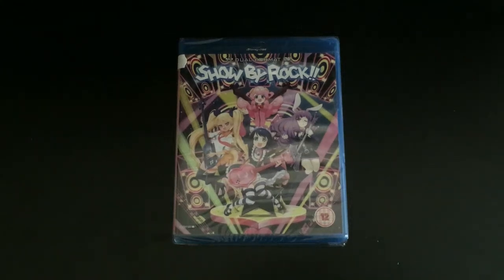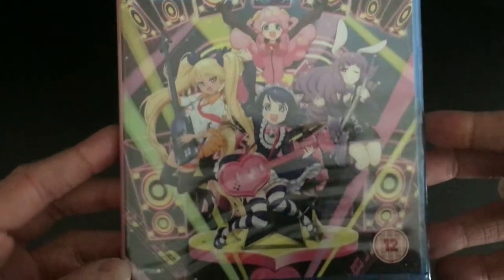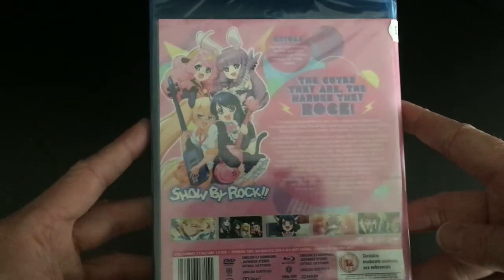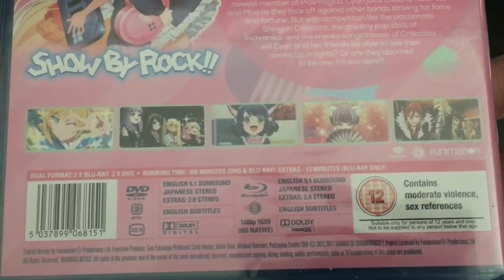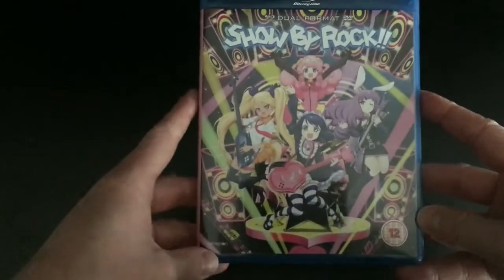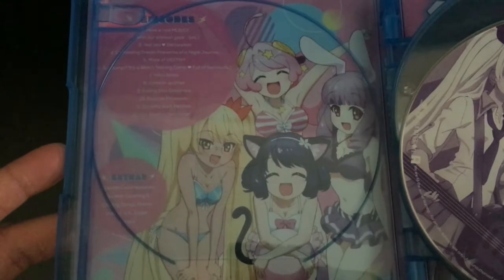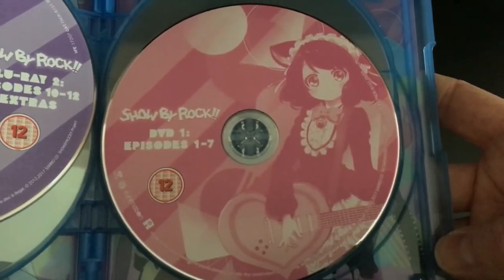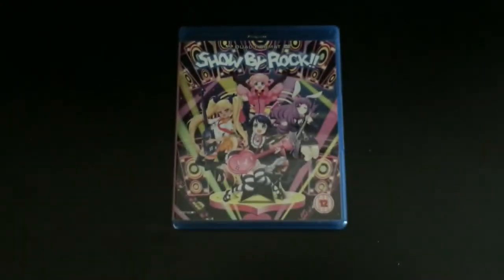Unboxing: Show By Rock - The Complete Series (Blu-ray / DVD Combo Pack) [HD]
Curious to know more about Show By Rock? Well let's take a look at the UK Blu-ray and DVD Combo Pack in our latest unboxing.